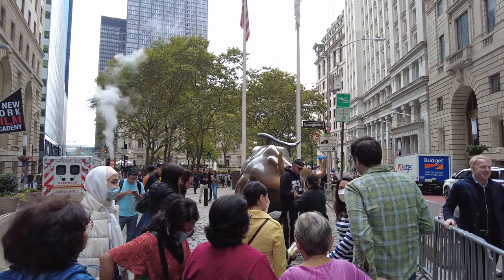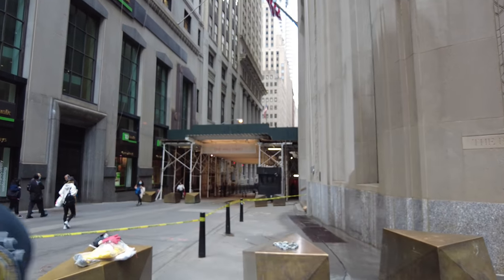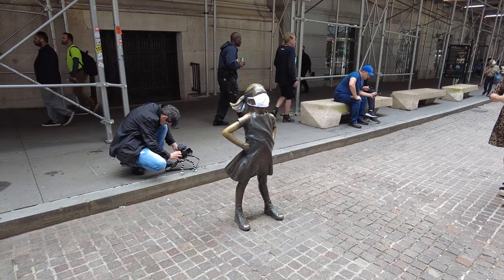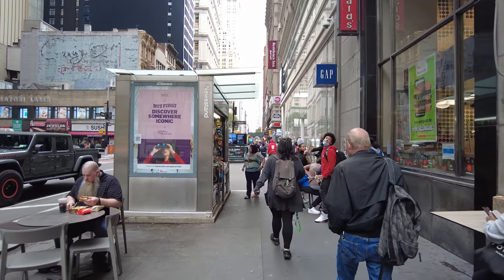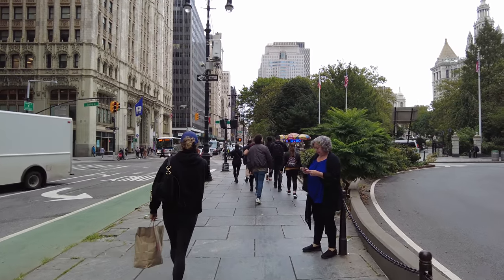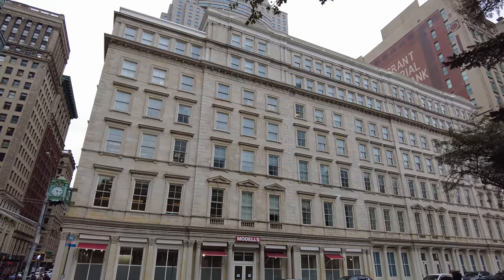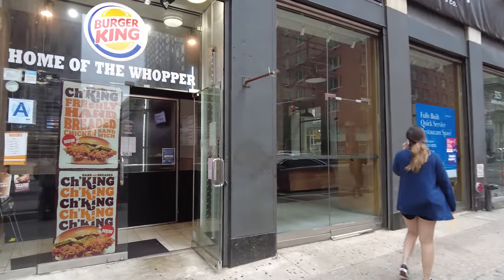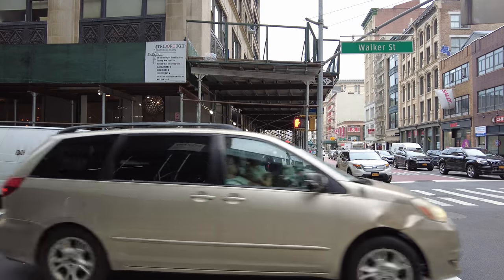Walking NYC : Broadway from Financial District to Chinatown (October 5, 2021)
I walk Broadway from the Financial District to Chinatown. On the way, I visit the New York Stock Exchange, Federal Hall, Trinity Church, St. Paul's Chapel, New York City Hall, and Woolworth Building.

💲 Support Me 💲

😀 Social 😀

Recorded Using
DJI Pocket 2 Creator Combo -Amazon

GoPro Shorty Mini Extension Pole Tripod -Amazon
Anker PowerCore 10000 USB-C Power Bank -Amazon